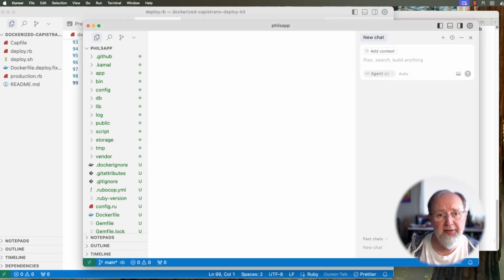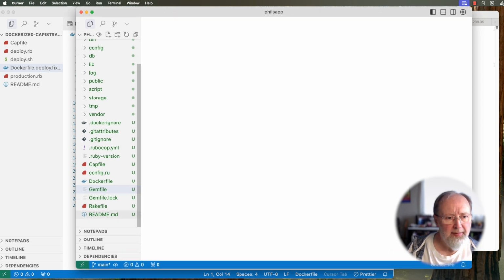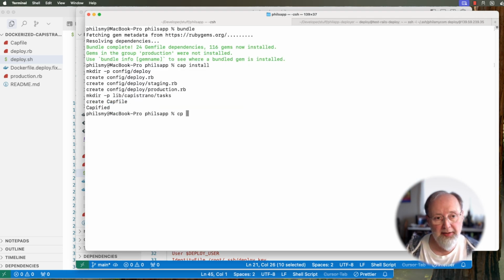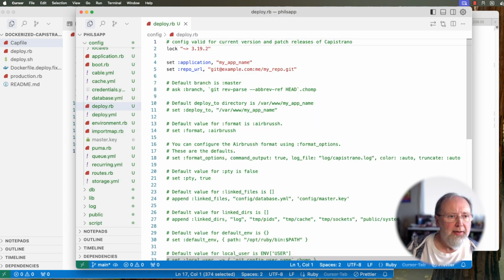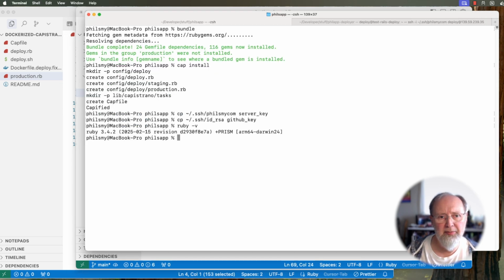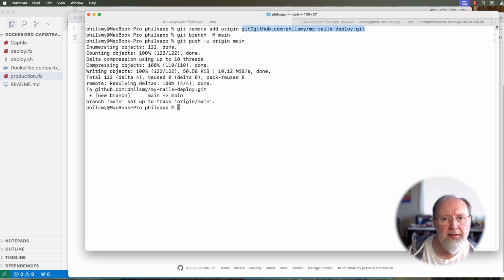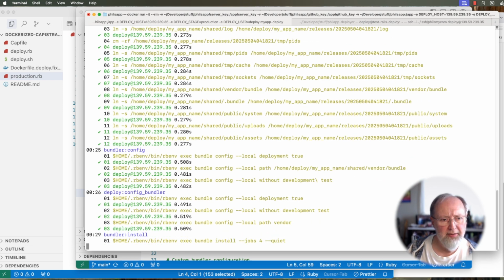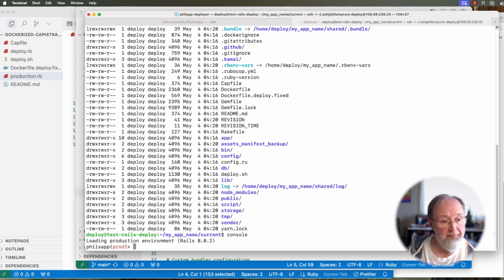This “Outdated” Rails Deploy Trick BEATS CI/CD... (and it's FASTER)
Tired of broken CI pipelines, flaky SSH agent forwarding, or wasting hours configuring Capistrano on every new machine? This video shows you my Dockerized Capistrano deploy workflow — the exact method I use to deploy all my Ruby on Rails apps with zero downtime, no CI, and no local Ruby dependencies.

I’ve bundled up everything — the Dockerfile, deploy script, and Capistrano config — so you can clone, tweak, and deploy in minutes. Whether you're a solo Rails dev, indie hacker, or running a small team, this Docker + Capistrano setup will save you time (and your sanity).

🔧 What you'll learn:
- How to run Capistrano deploys entirely inside Docker
- Why this method beats most CI/CD setups for solo devs
- How to avoid SSH agent nightmares and local Ruby hell
- How to configure Capistrano and Docker for production deploys
- Real-world deploy script + working Dockerfile walkthrough

✅ Compatible with Rails 8!
✅ No more system mismatches, failed keys, or provisioning pain
✅ Works on Hetzner, DigitalOcean, or your own VPS

🔥 BONUS: If your Rails app needs a deeper fix, check out my Rails Rescue Sprints → I untangle messy deploys and infrastructure nightmares.